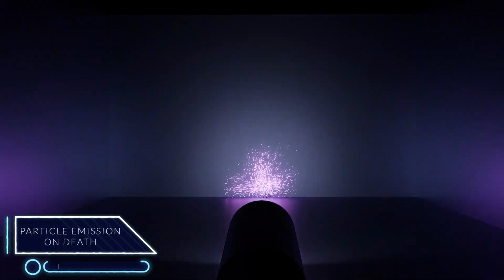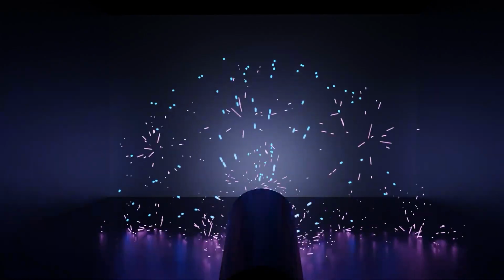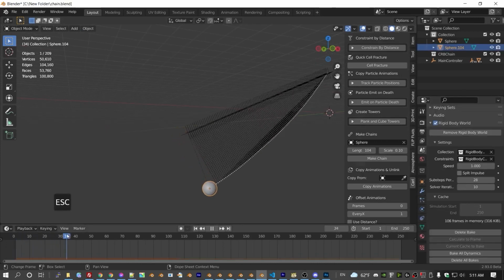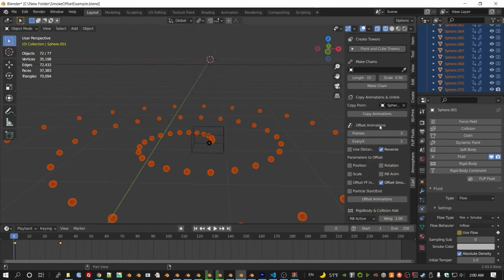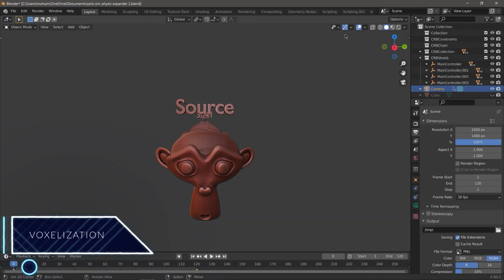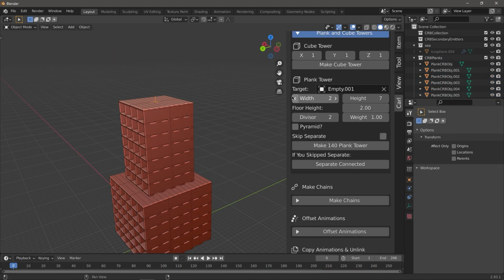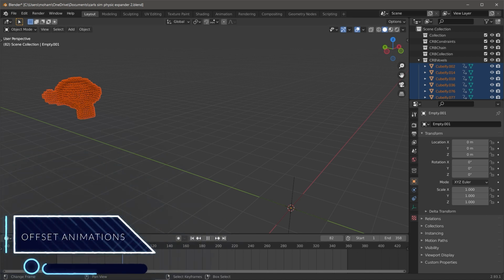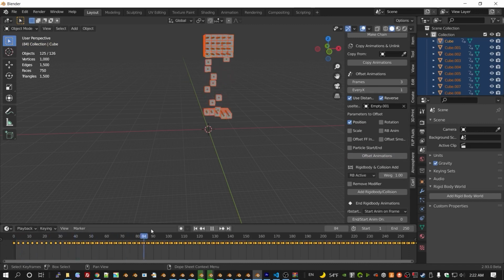Blender Addon for Physics Simulations l Carl's Physics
Carl's Physics & Simulation Expander is a tool designed to unlock new possibilities by offering conversion from particles to animated Rigidbodies and secondary explosions, using the Blender Particles and Physics Simulation systems. It offers so many functionalities that Blender does not have by default, and it expands on a lot of them.

Similar Addons:
Flip fluids